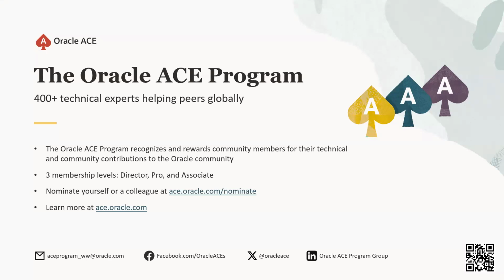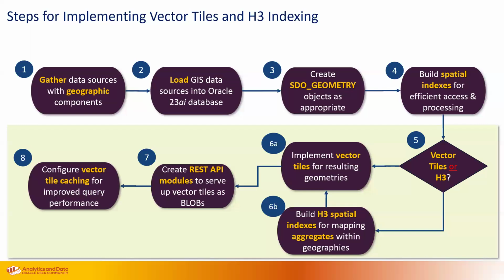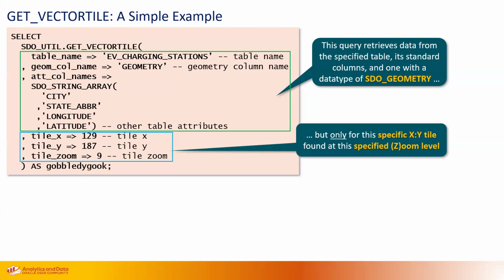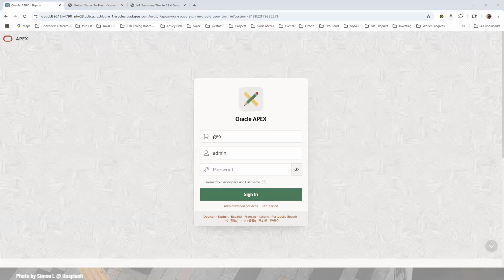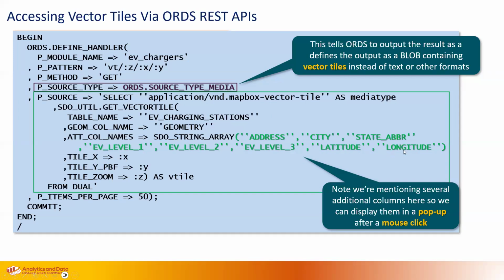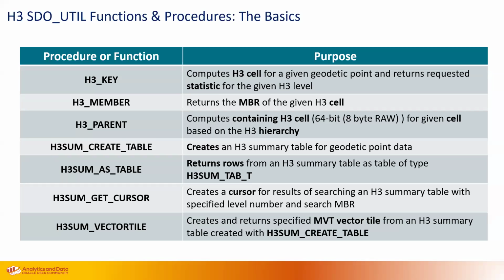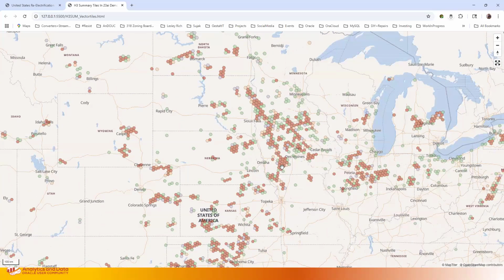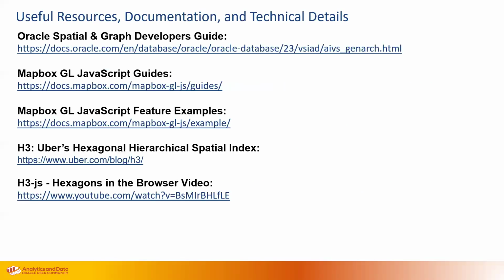AnDOUC TechCast 2025-05-29 - Create Uber-Fast Maps With 23ai Vector Tiles and H3 Indexing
Presented by: Jim Czuprynski, Chief Storyteller, Zero Defect Computing, Inc.
Complex geospatial applications often require processing immense volumes of point data when displaying maps, and intense spatial analytic tasks can severely task application performance. Oracle 23ai’s new geospatial features like spatial vector tiles and hexagonal hierarchical spatial indexing (H3) offer dramatically improvements application performance in these circumstances.

Jim will show how these new features increase the performance of a real-world geospatial application aimed at locating and analyzing the best possible locations for alternative energy sources – solar, wind, and even small modular reactors (SMRs) – to mitigate ever-increasing electricity demands in the coming decades..

Chapters
00:00 Introduction
06:05 Meet Jim Czuprynski
09:15 Use Case: Where To Put Energy Storage Units?
14:25 Roadmap to Vector Tiles + H3 Indexing
17:35 Implementing Vector Tiles
27:20 Vector Tiles: Demo
39:15 Implementing H3 Indexing
47:30 H3 Indexing: Demo
56:40 Q+A and Wrap-Up